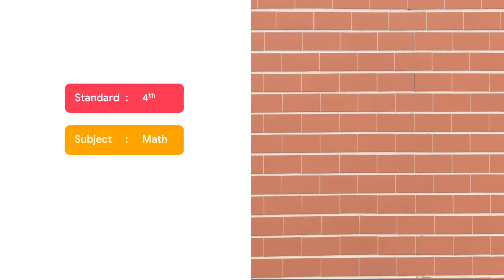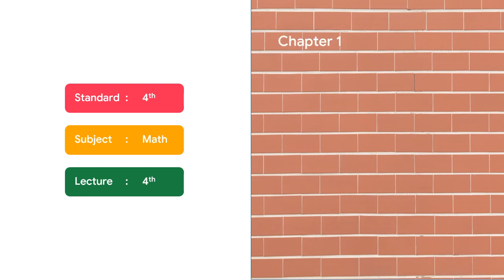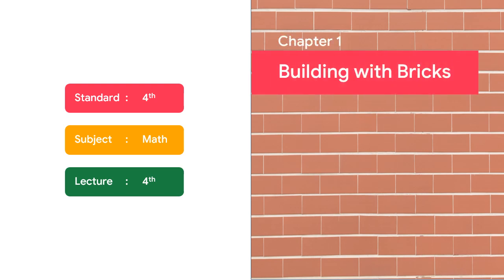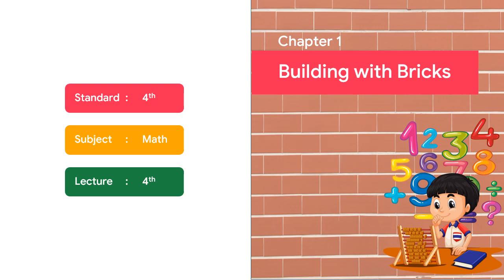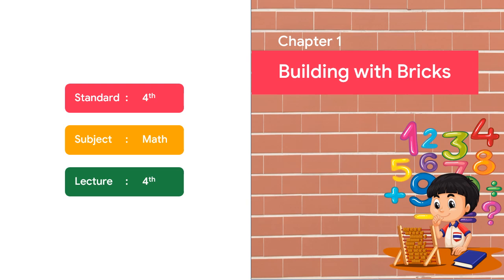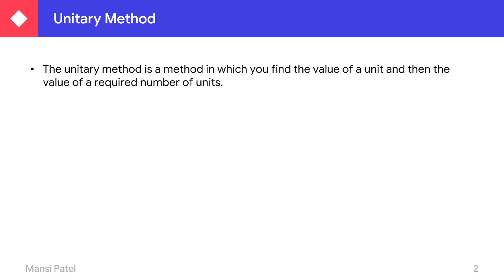Chapter 1 | Building with Bricks | Unitary Method | One to Many to One | Math | Class 4 | NCERT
The subjects of this video are the Unitary Method, One to Many, and Many to One.

This is the true story of Jagriti School in Murshidabad (West Bengal). When its building was being made, there was a plan to make brick patterns on the floor and walls. Jamaal, Kaalu and
Piyaar were the masons for the brick work. They wanted to get new ideas for the school building. So they took their other friends to see the old tomb of Murshid Kuli Khan.

This building has a big floor with about two thousand beautiful brick patterns. These were made by masons long back – about three hundred years ago.

0:00 Chapter Introduction
1:06 Unitary Method
3:15 Example
7:32 One to Many
14:24 Many to One
22:48 Thank You